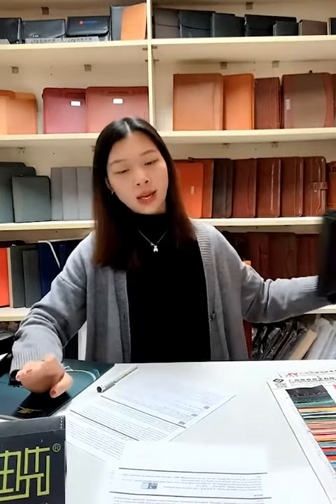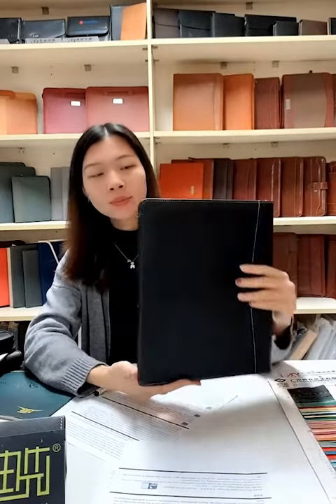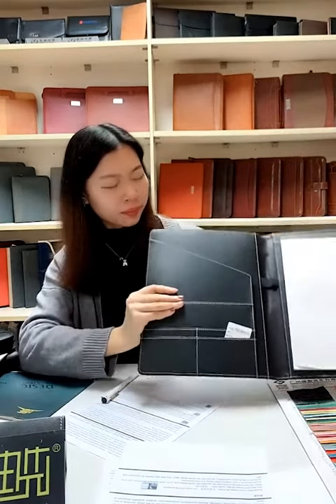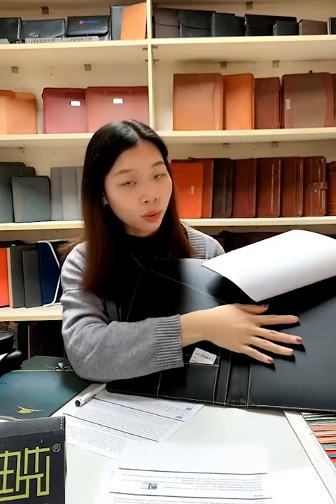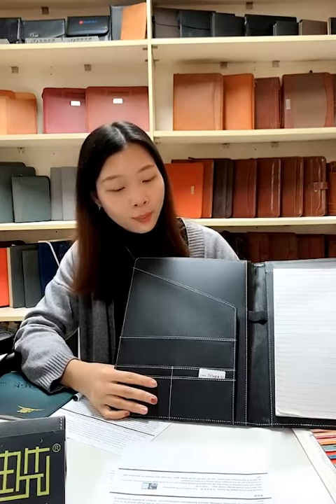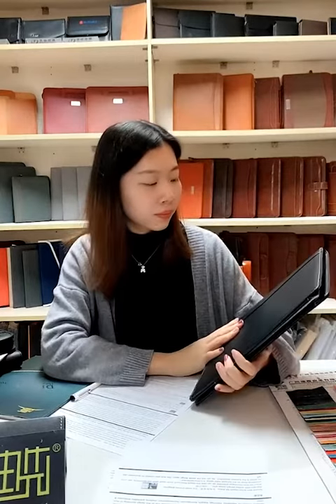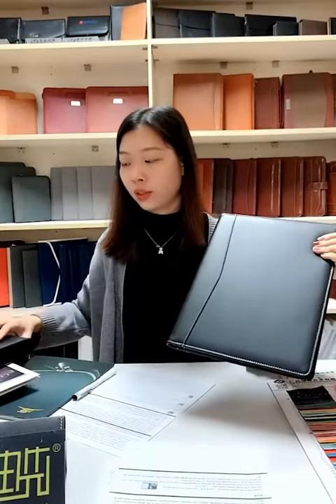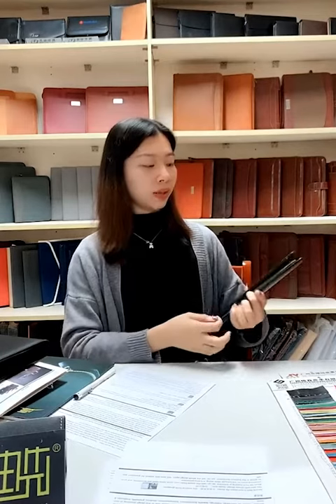Custom pu leather conference folder custom file holder A4 leather document folder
Welcome OEM/ODM. A lot of design for your choice.